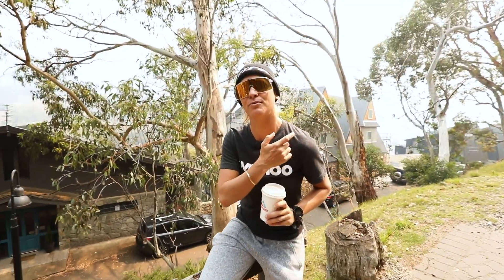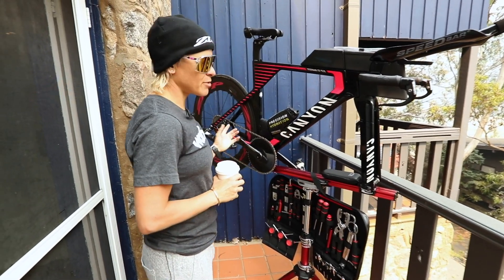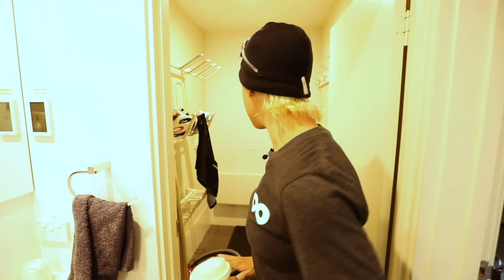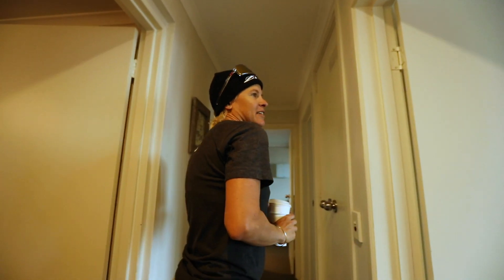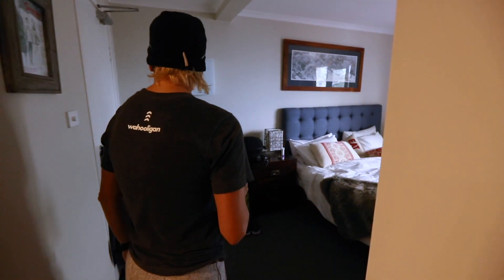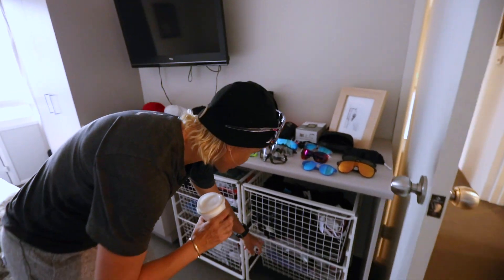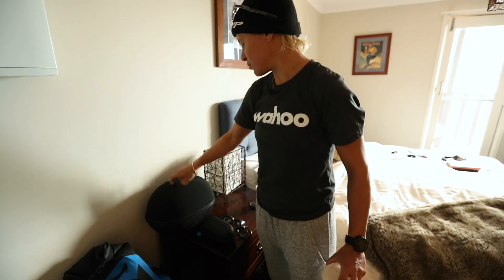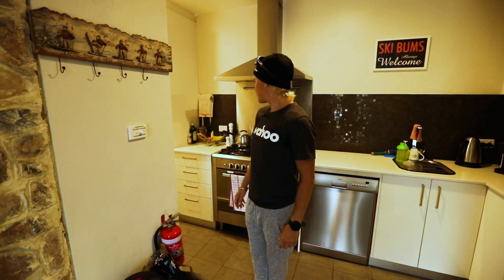Sarah Crowley Crib Tour - Thredbo, NSW, 2020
Come join us on an inside tour through our first training accommodation from Thredbo, NSW, Australia. We show you some tips on selecting the right place for us and a detailed look at some of the gadgets and gear we take on camp. Stay posted for more behind the scenes from my training camps in 2020.

Filmed: Dale Travers